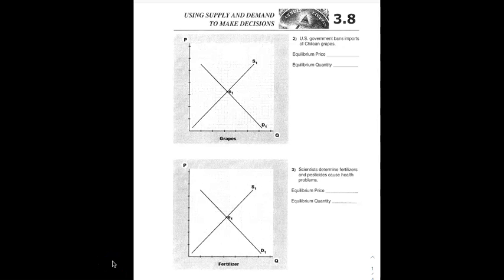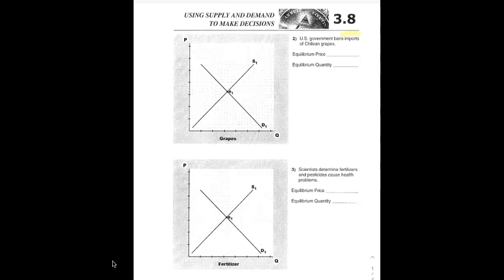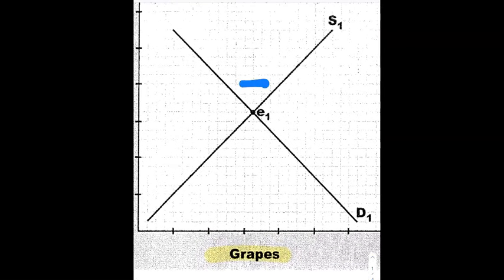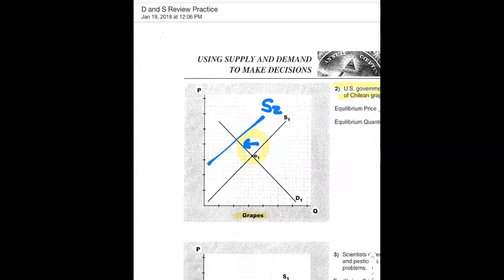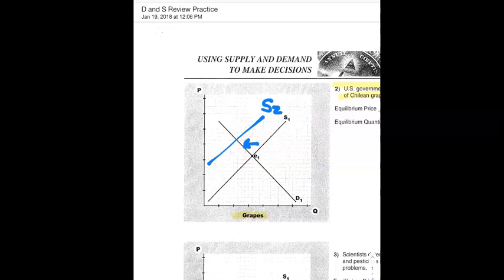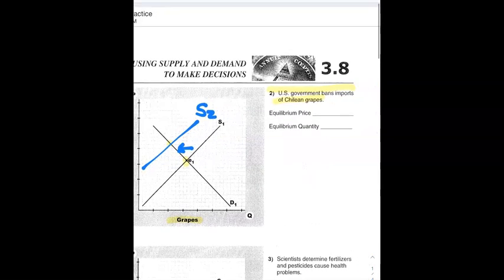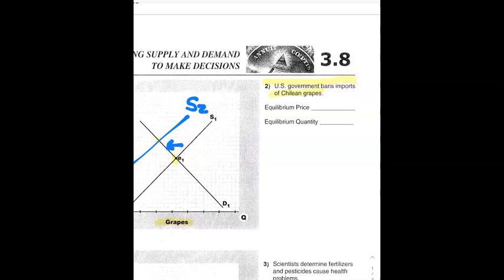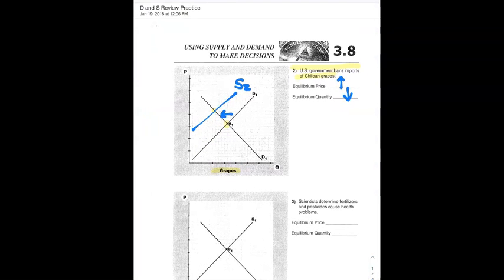Equilibrium Assignment Instructions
Demonstation of the equilbrium assignment...IMPORTANT